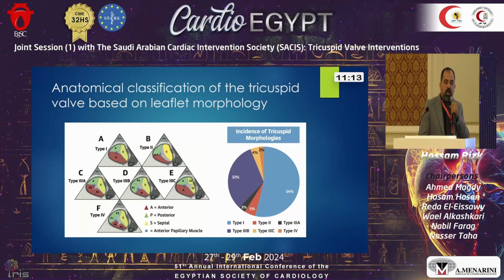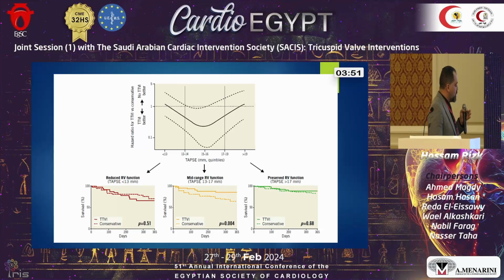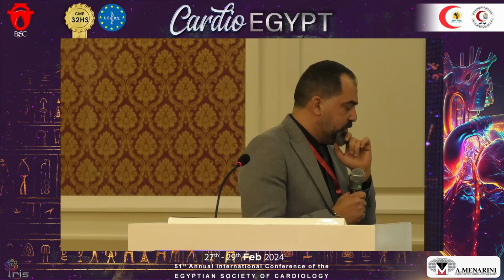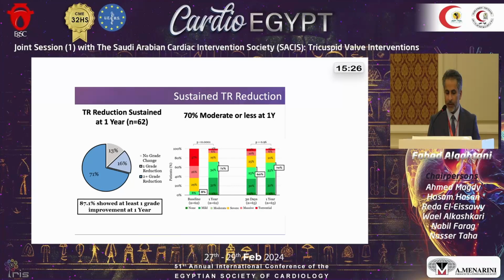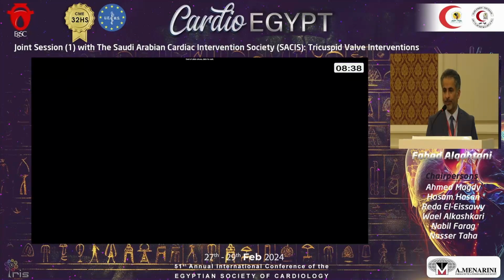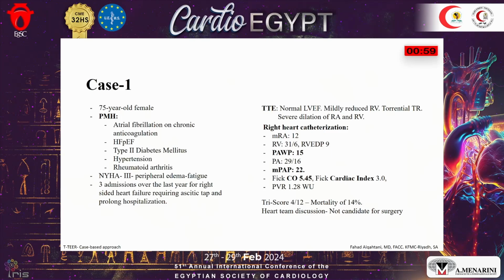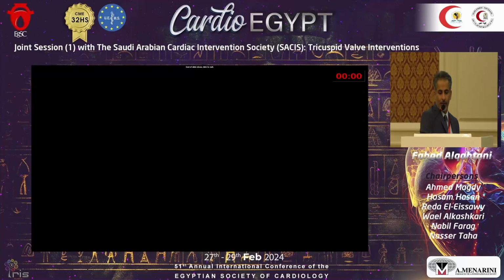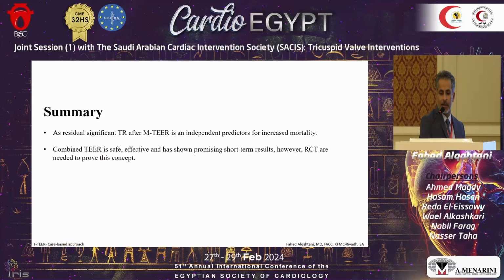CardioEgypt 2024 - Minia Hall - Day 3 - Session 3 - Joint Session with SACIS